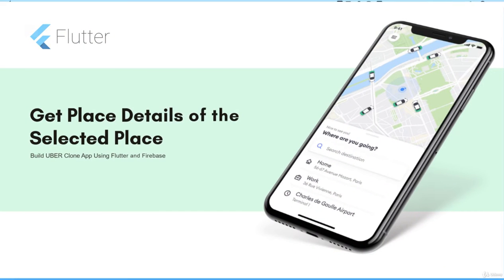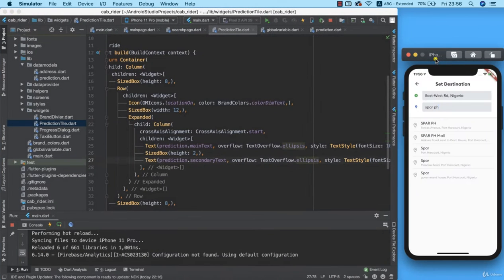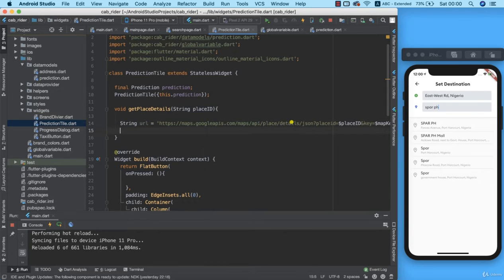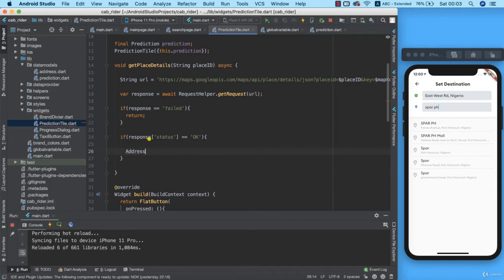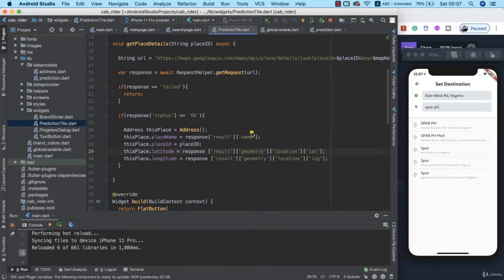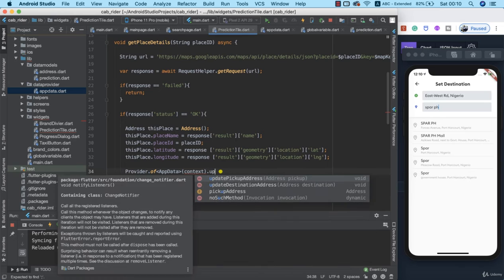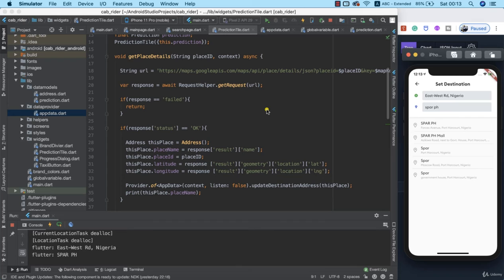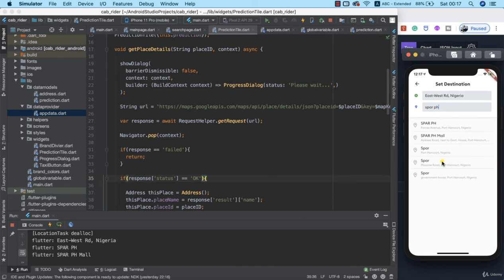9. Get Place Details of the Selected Place